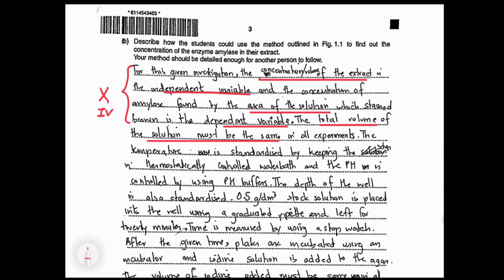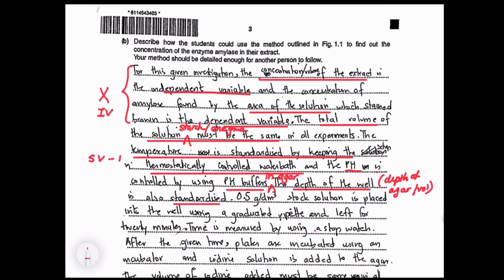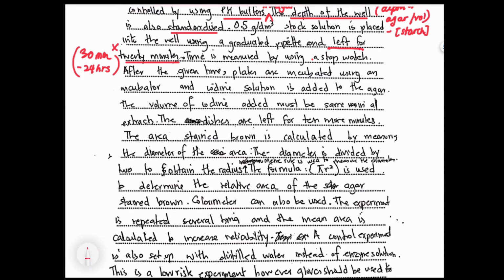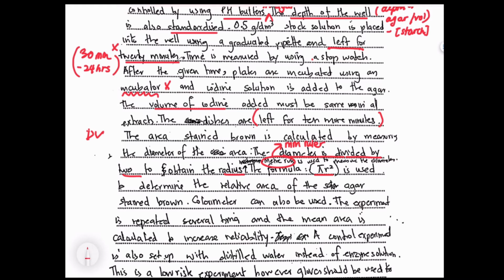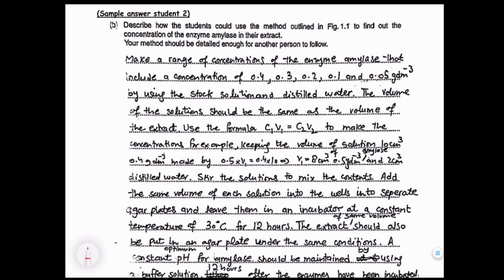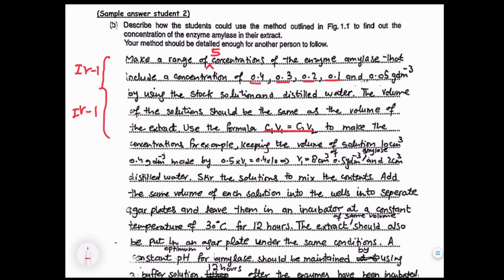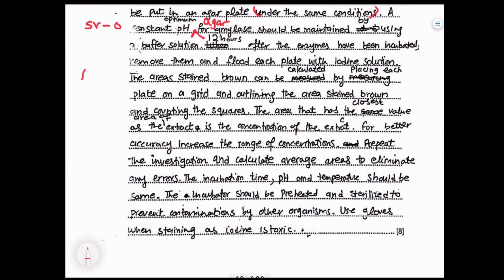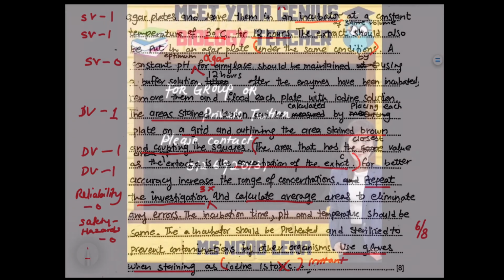[BIO] Sample Script and Assessment l P5 planning